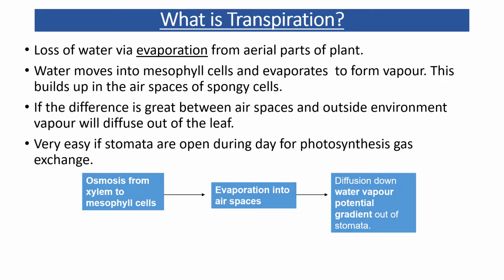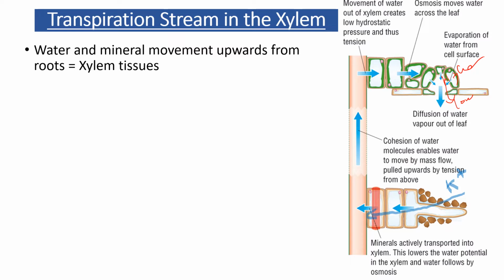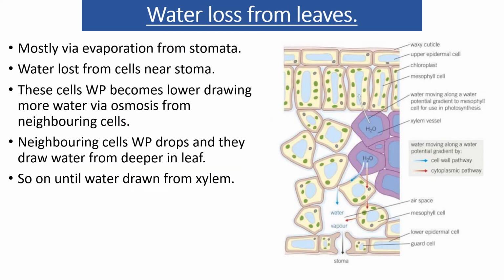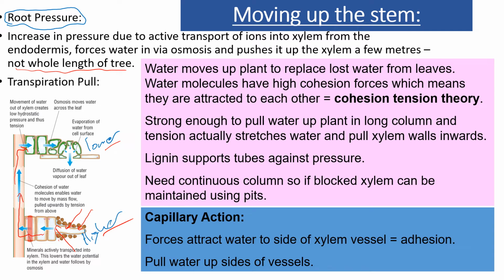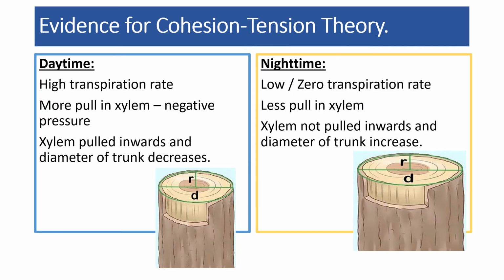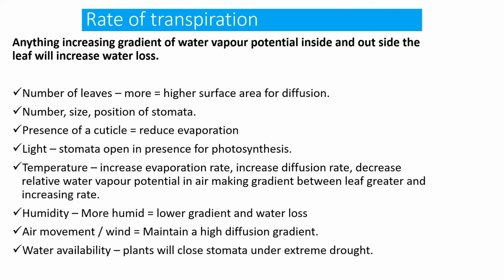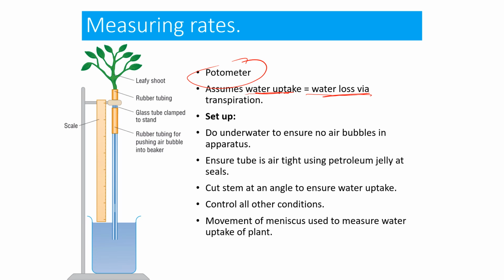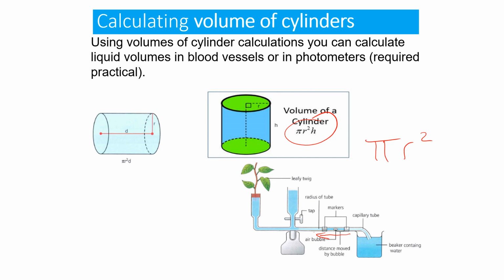Mr Phillips A Level Biology 3.c.1 Transpiration Revision Video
Revision video for A Level Biology about movement of water and dissolved minerals up the plant via the transpiration steam.